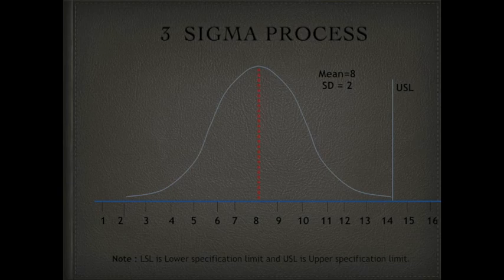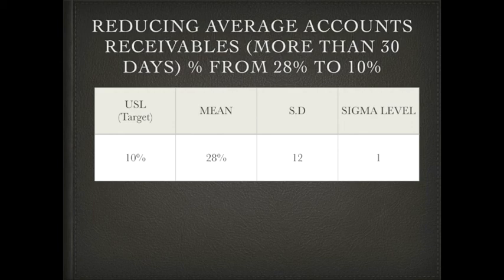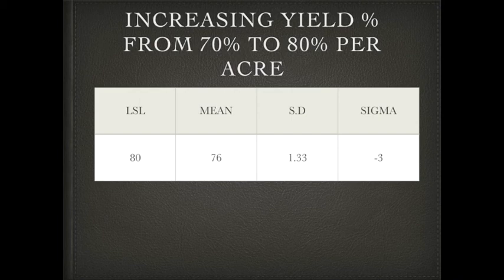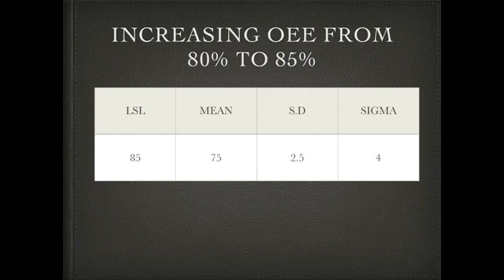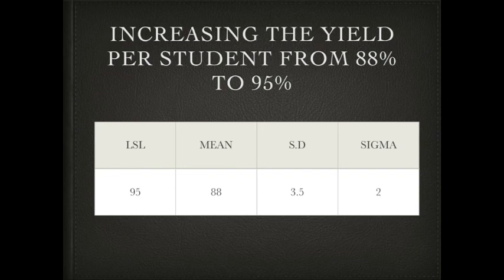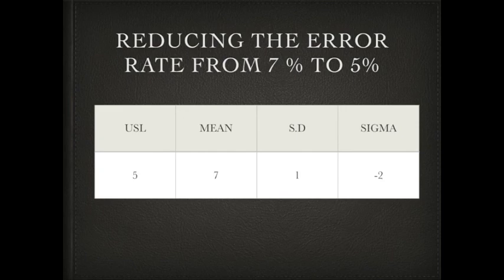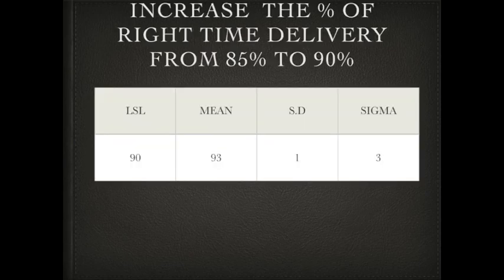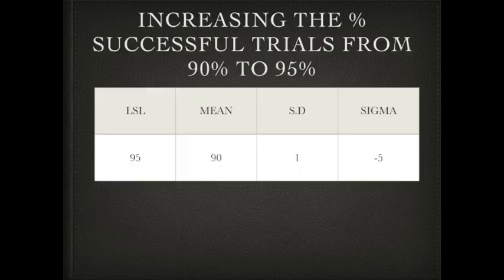6 sigma 60 industries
THIS VIDEO FROM PATHMAKEER 360 GIVES AN AWARENESS ABOUT SIX SIGMA IMPLEMENTATION IN DIFFERENT INDUSTRIES.

our methodology of training
Exercises
videos
Games
Minitab

some of our trainings

Lean six sigma green belt (cssc accredited)
Lean six sigma black belt (cssc accredited)
one minute manager
certified quality professional
Lean manager